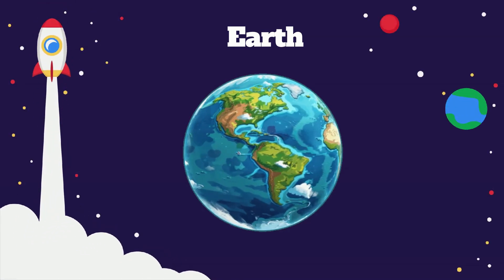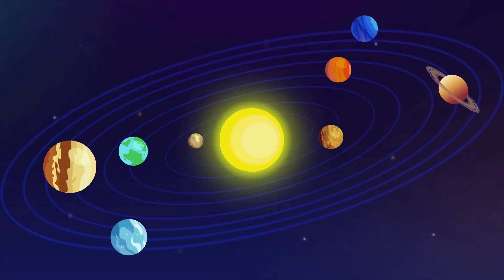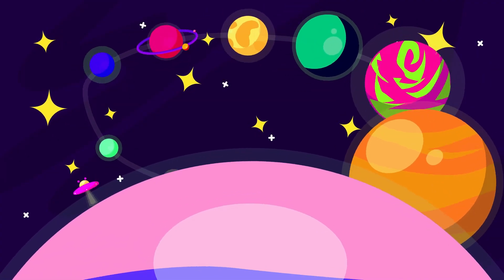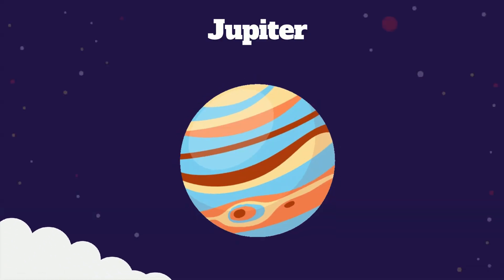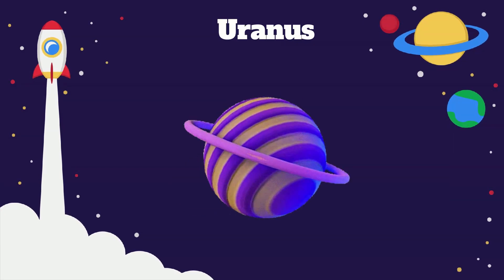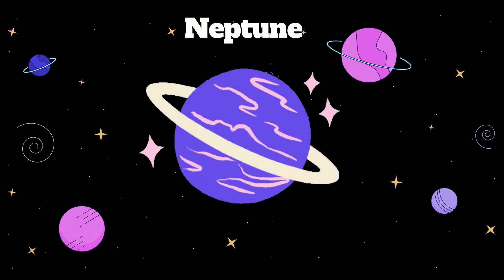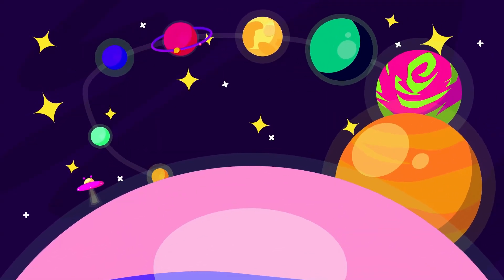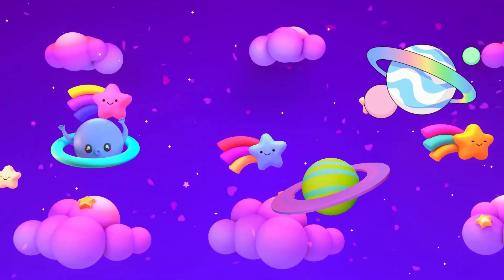🌍 "Planet Dance Song for Kids: Learn About Our Solar System with Fun Melody: Kids Song" ♫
Join us on a magical colorful journey through the solar system with the "Planet Dance Song"! 🌍✨ This fun and educational song for kids will teach you all about the planets as we spin and dance among the stars. From the speedy Mercury to the vibrant Neptune, let's explore outer space together!

The planet song | planet song solar system | planet song | Colors Recognition

Lyrics:
[Verse 1]
Round we go in outer space
Planets in a big embrace
Spinning with a joyful grace
Let’s explore this endless place

[Verse 2]
Mercury’s so small and fast
Venus shines and has a blast
Earth is where we all do last
Mars is red and wide and vast

[Chorus]
Planet dance come join the fun
Twinkle like the shining sun
Spin around and everyone
Let’s go on this joyful run

[Verse 3]
Jupiter is big and bright
Saturn’s rings are such a sight
Uranus tilts with great delight
Neptune’s blue and feels just right

[Bridge]
All together we will play
In this cosmic ballet
Day and night and night and day
In the Milky Way we sway